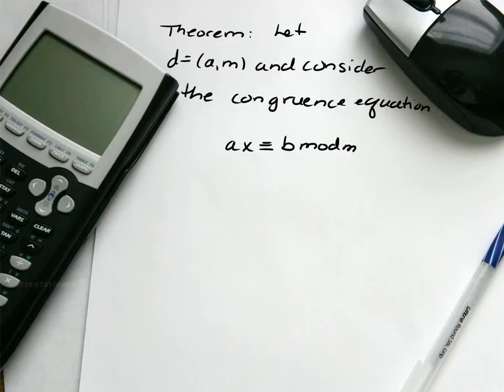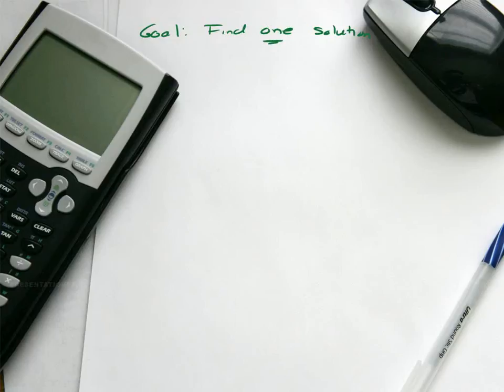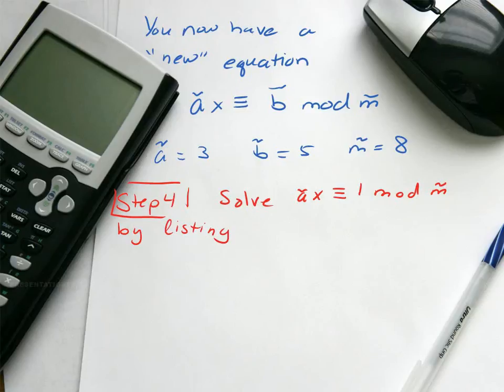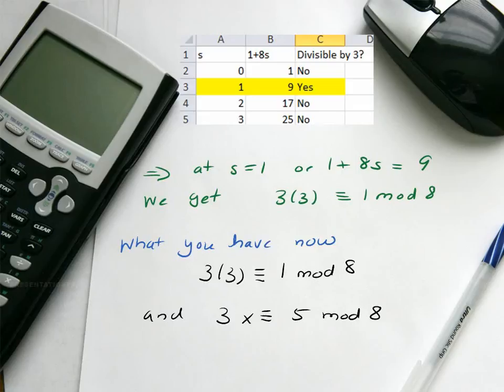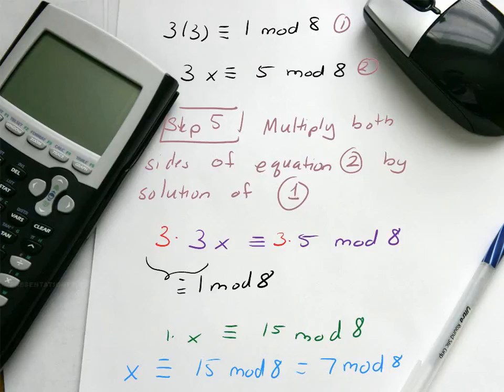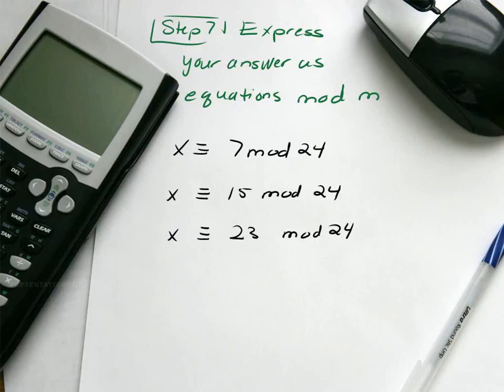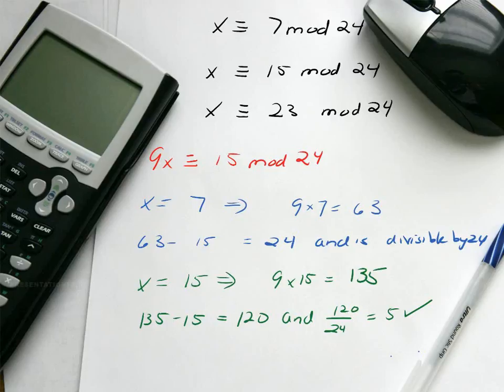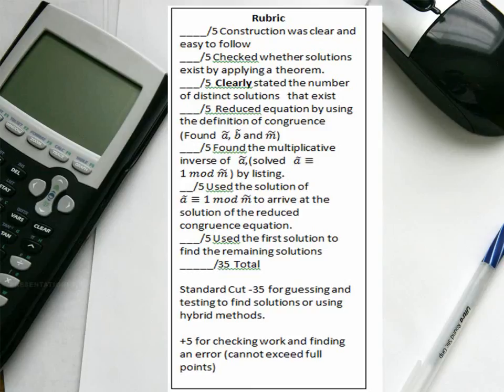How to solve a linear congruence equation 10 20 Number Theory